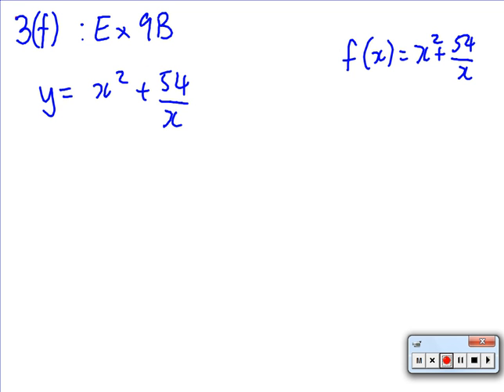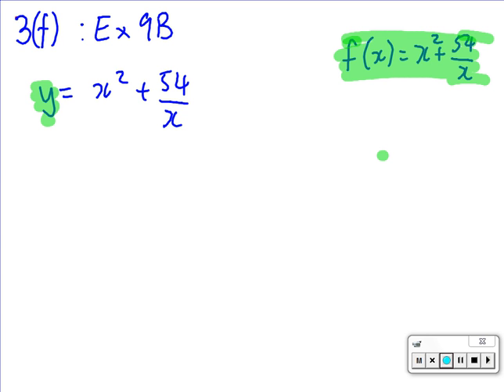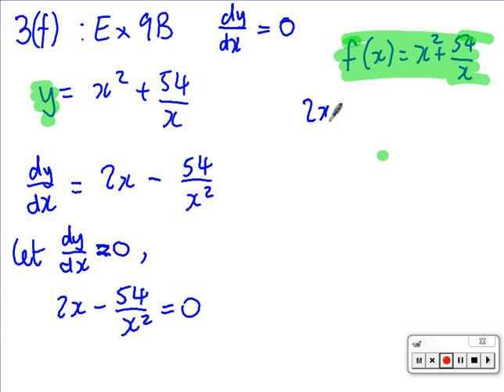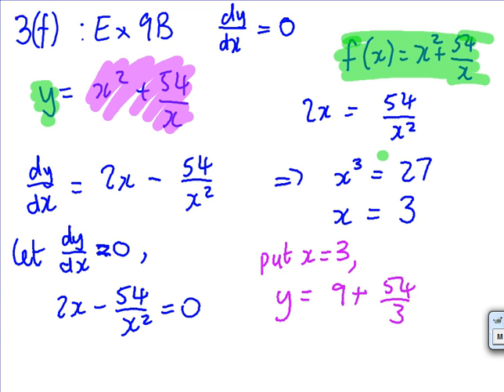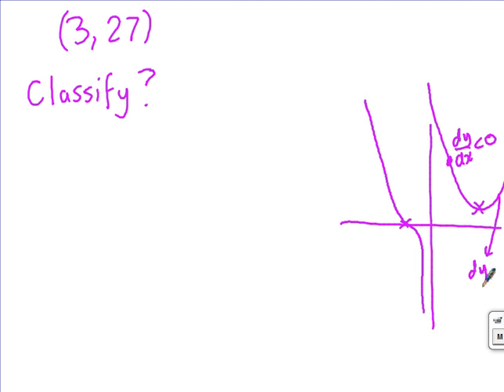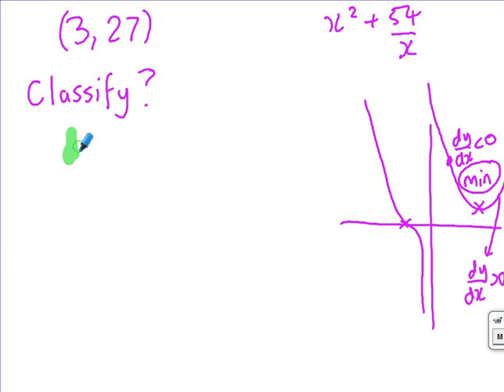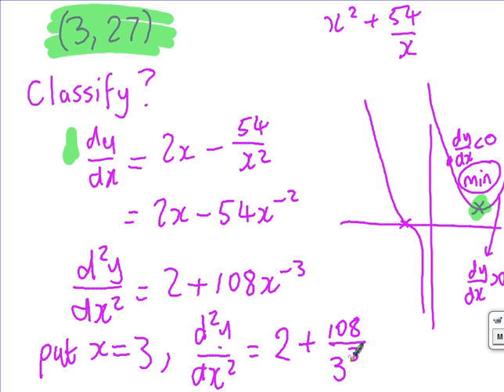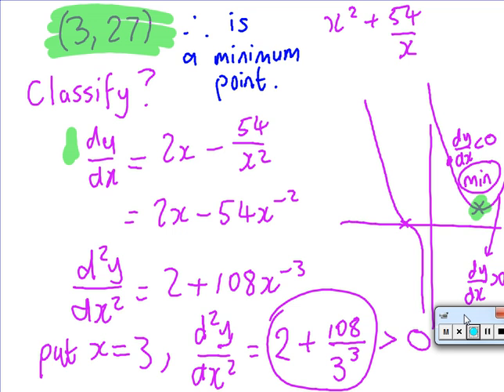9.2 Finding coordinates of stationary points